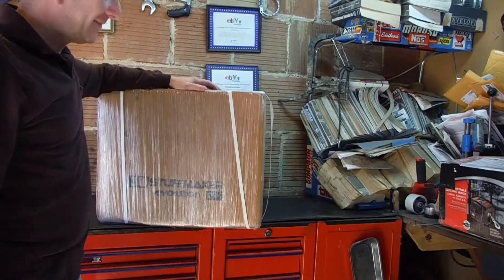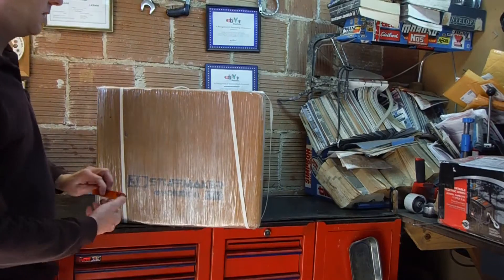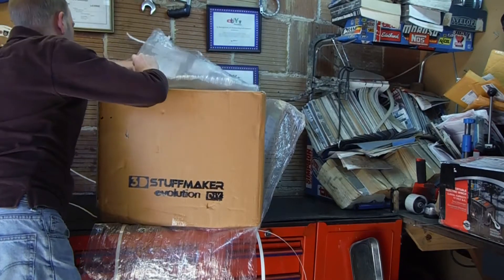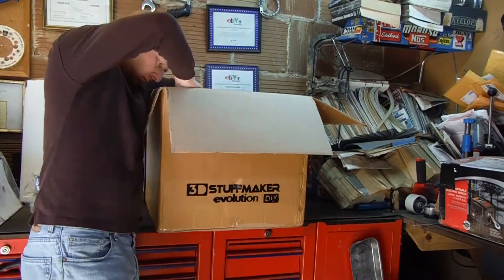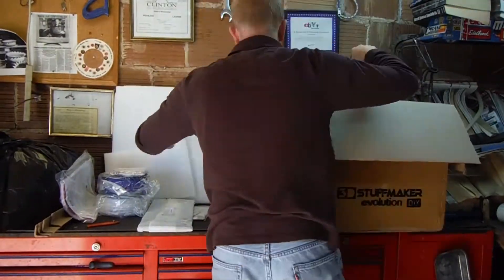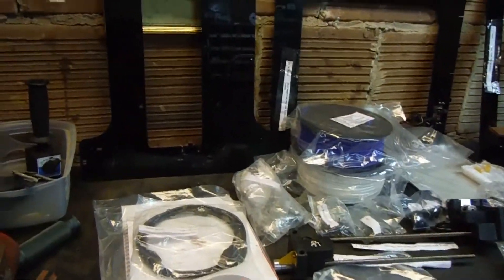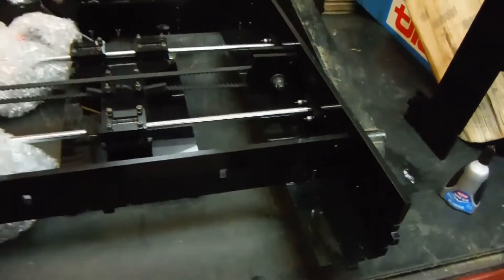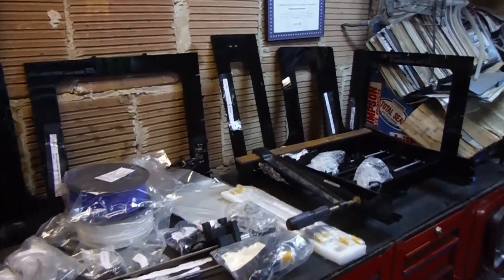3D Printer Evolution DIY Kit UNBOXING from 3dstuffmaker.com sold at eBay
3D Printer EVOLUTION DIY Kit Unboxing from 3dstuffmaker.com sold at eBay